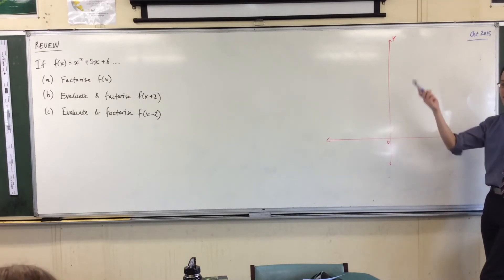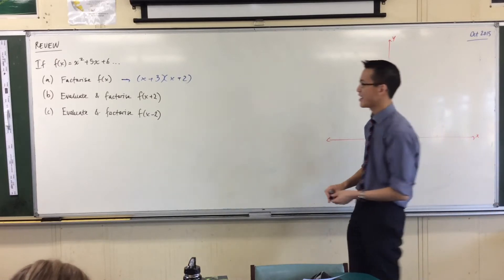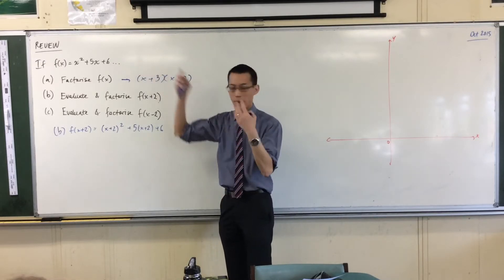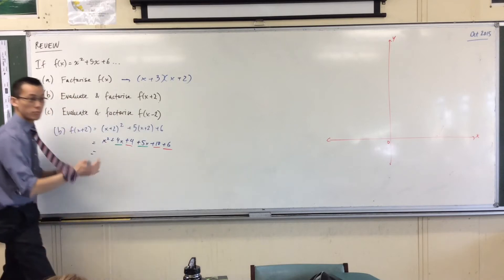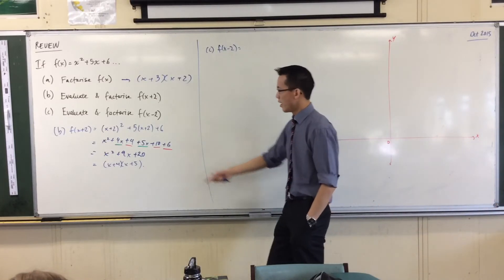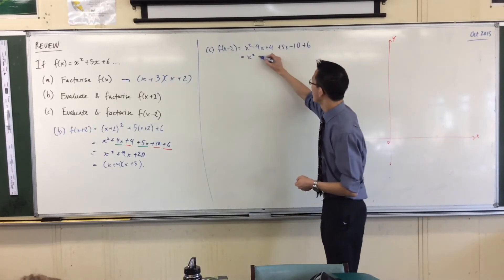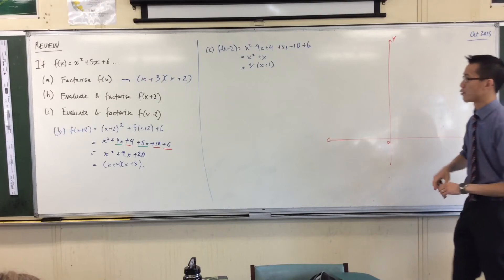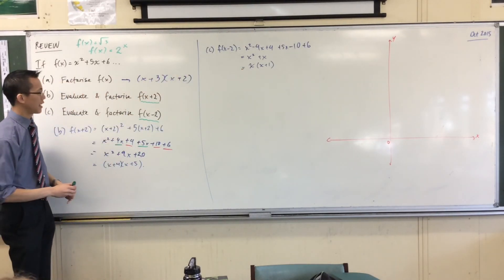Reviewing Factors of Functions (1 of 3: Factorising f(x), f(x+2) & f(x-2))